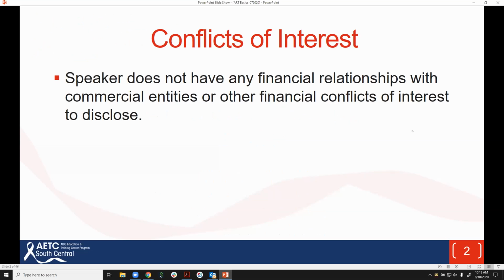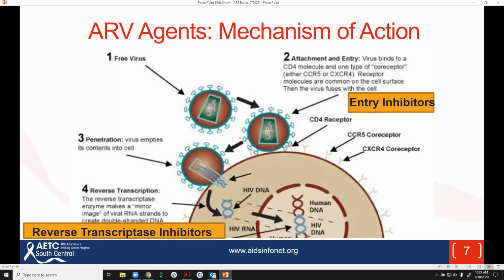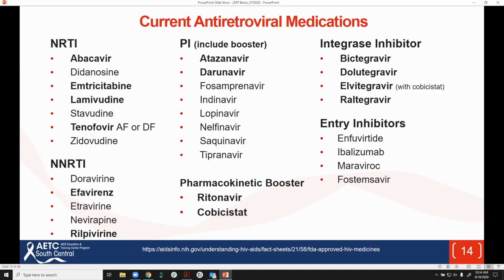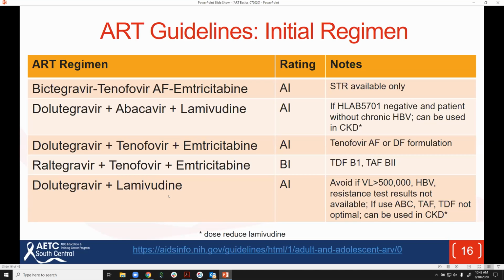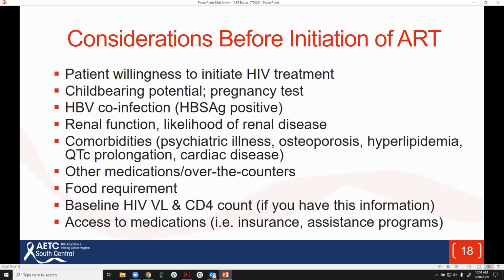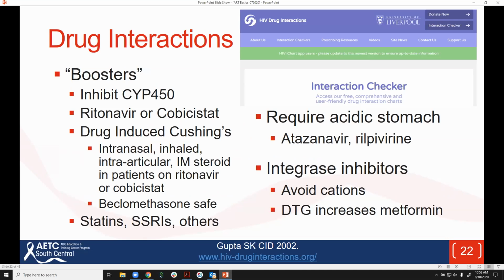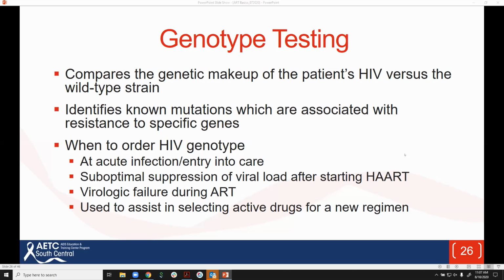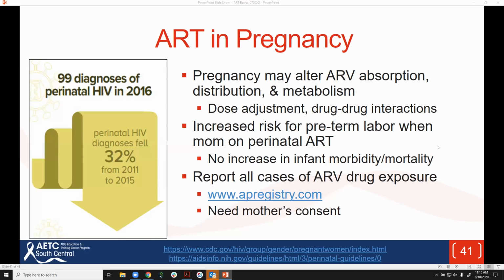RWCC2020 - Antiretroviral Therapy: The Basics (II) by Michelle J. Iandiorio, MD